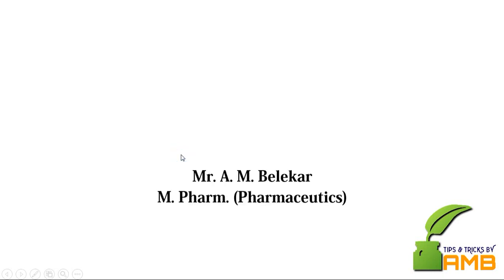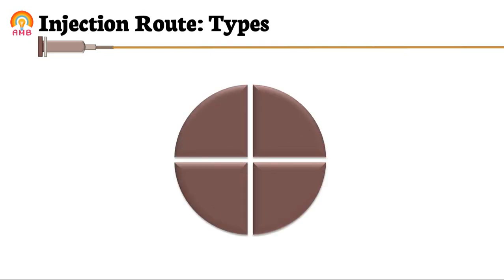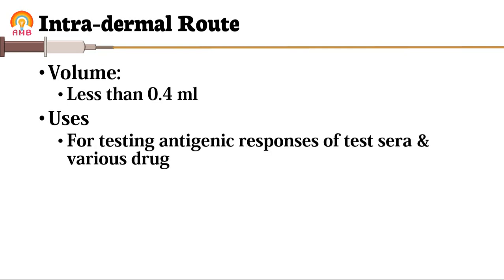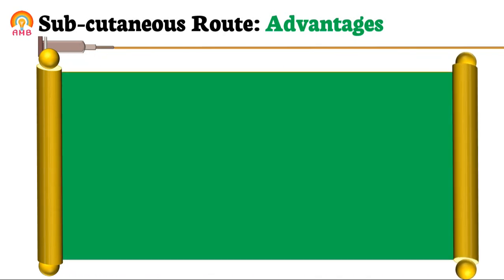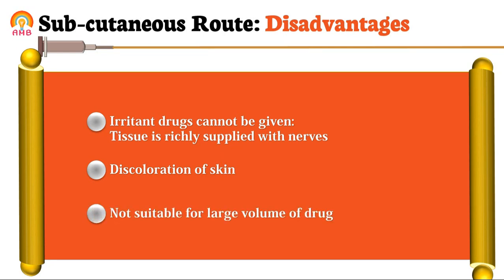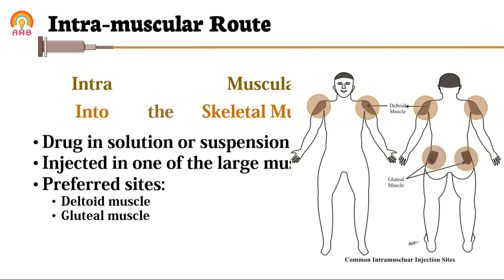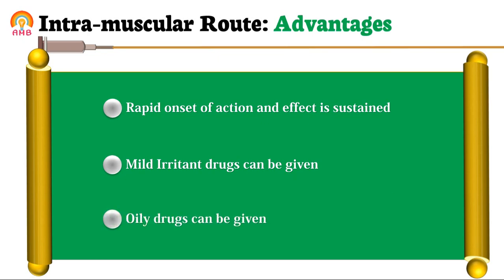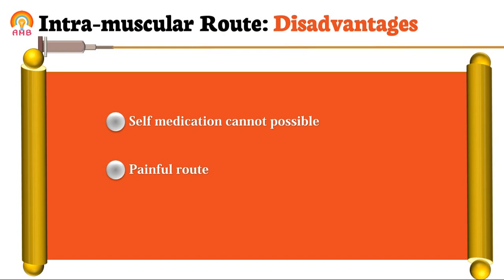Injection routes of administration of drugs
This video is helpful to students of pharmacy, nursing and medical who are dealing with Pharmacology. After going through this video, the learner will be able to: Define Injection routes, Describe types of Injection routes, Describe advantages and disadvantages of various injection routes.

Credits:
Images:
Blausen.com staff (2014).
Medical gallery of Blausen Medical 2014
WikiJournal of Medicine 1 (2). DOI:10.15347/wjm/2014.010. ISSN 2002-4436.